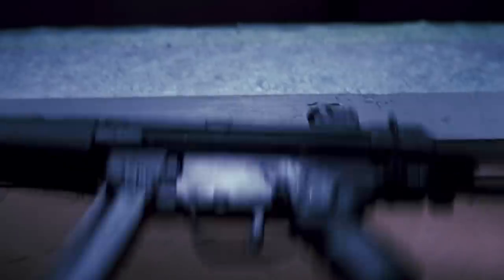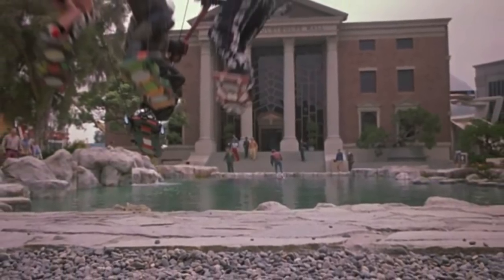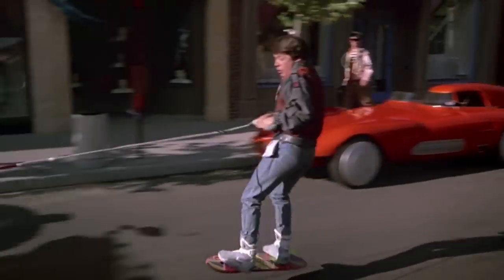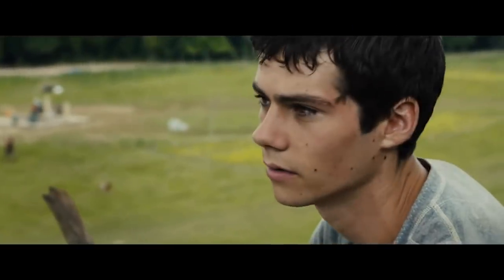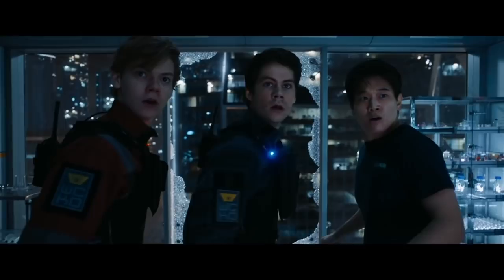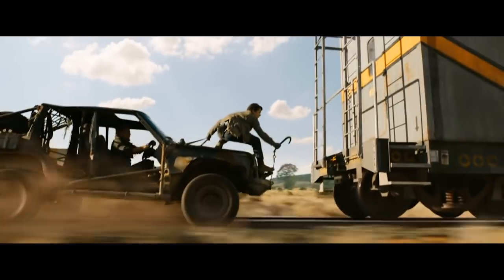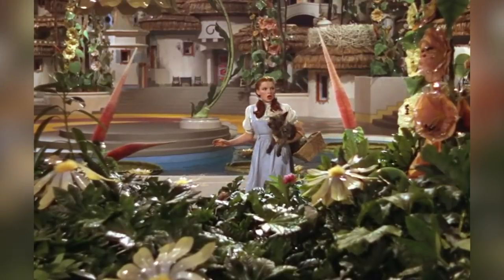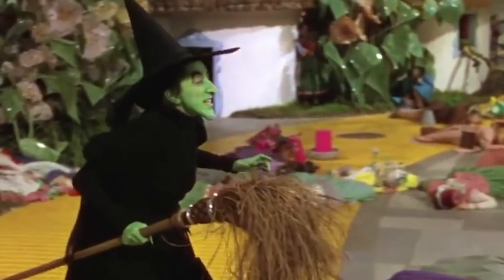Stunts Gone Wrong That Ended Up In The Movie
Even in this day and age, when filmmakers can create entire worlds with CGI, there's nothing quite like a practical, good old-fashioned stunt. Talented stunt performers risk their lives to get the shots that often wind up being the highlight of the entire movie...

Die Hard | 0:38
Back to the Future Part II | 1:40
First Blood | 2:46
Maze Runner: The Death Cure | 3:40
The Wizard of Oz | 4:34

Looper is the go-to source for the movies, TV shows and video games we all love. We're addicted to all things superhero and Star Wars, but we're not afraid to binge watch some reality TV when the mood strikes. Whether it's revealing Easter eggs and secrets hidden in your favorite films, exposing movie mistakes, highlighting the best deleted scenes, or uncovering the truth about reality TV's strangest stars, Looper has endless entertainment for the discerning YouTube viewer.